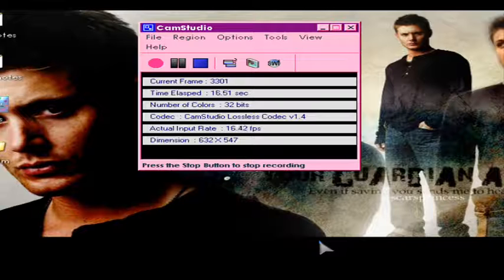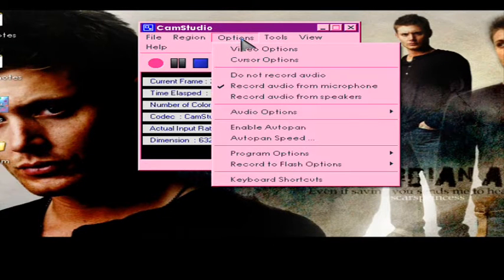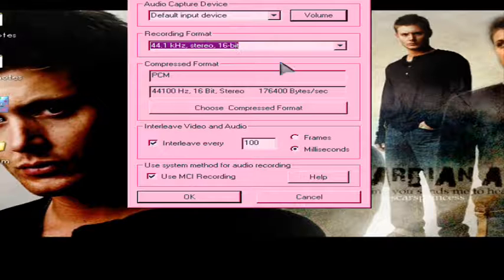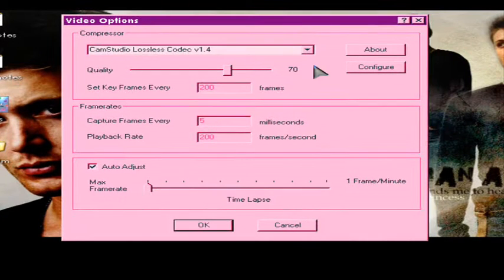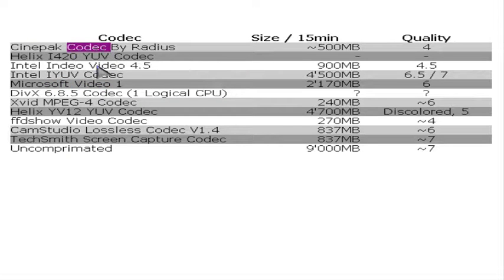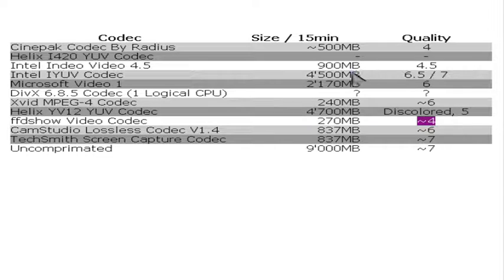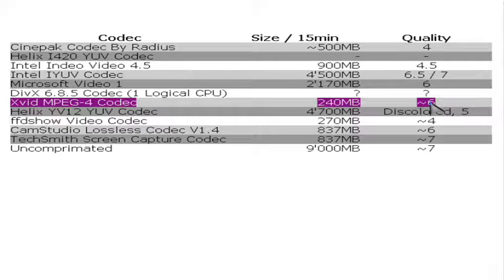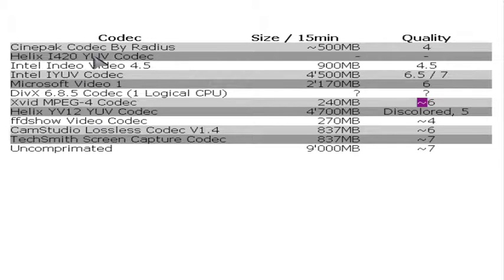[Tutorials: Videos] CamStudio Basics & Video Codecs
Original Upload: April 4th 2011

In this tutorial I show you how to use the most comfortable settings on CamStudio and which Video Codecs might be best for your specific video-projects

Please make sure to scroll down to look for more info in the FAQ before you post your questions or complaints.

PS: Everything from 00:00 to 07:46 is about CamStudio settings; everything from 07:47 until end is about the Video Codecs.

~ CamStudio
~ Various Video Codecs
~ Eventually Emulators Or Any Other Software

FAQ
### What Is The Screen-Size You Recorded Those Test-Videos With To Get The Data On The Video Codec Table? ###
That would be 440 x 386 Pixel

### CamStudio Has An Audio Lag? ###
Go to Options --) Audio Options --) Audio Options for Microphone and check the box at the very bottom saying "Use MCI Recording"

### You Still Have Problems With CamStudio? ###
There are a lot of YT videos about the audio lag, how to set the right fps (frames per second) and priorities. You might wanna check those out.